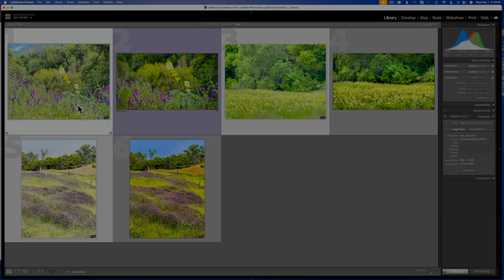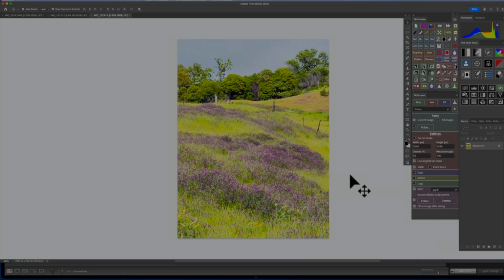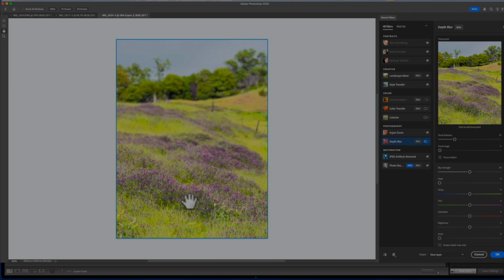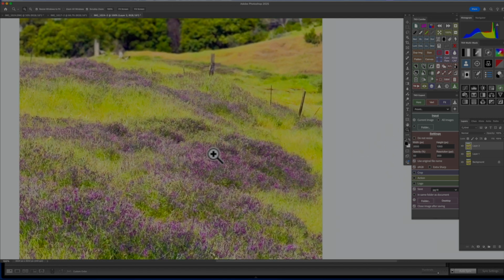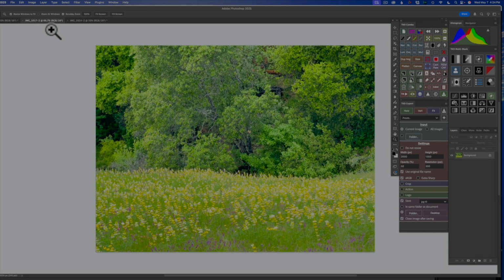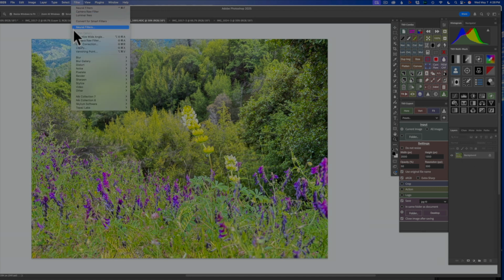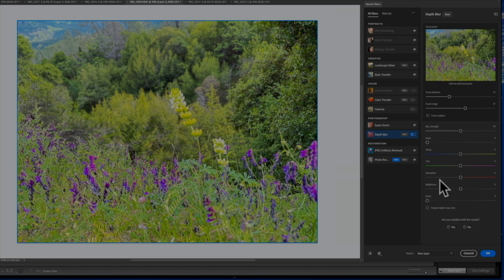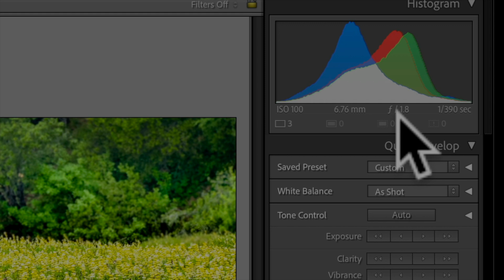Photoshop's Depth Blur Filter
In this Video I teach you how to make your smartphone images look like they were captured with top-of-the-line pro cameras and lenses. The trick comes in processing with Photoshop's Depth Blur Filter. It's easy and fun and will transform your landscape images!

Don Smith Photography specializes in landscape and sport imagery. I have been a professional photographer for the past 50 years, having lived most of my life in the southern Bay Area of beautiful northern California. Since 2001, my wife Beri and I live on the south coast of Big Sur. My work is represented worldwide exclusively by Getty Images.

For the past 20 years, I have taught landscape-based Photo Workshops around the world.

His client base includes: Getty Images; Getty Creative;  San Jose Sharks (former team photographer); San Jose Stealth (team photographer); SAP Arena in San Jose (house photographer); Silicon Valley Sports and Entertainment; NBA Photos; Major League Baseball Photos; Sports Illustrated; Tina Turner, ProLook (former part-owner); The Hockey News; Stack Magazine; Playstation; LAXtreme (team photographer - 2002); AT&T; XFL (league photographer - 2002); The Pebble Beach Corporation; Redbeard Communications, Sports Illustrated for Kids and and The Fluffy Movie.

Over the past 45 years, his images have been published worldwide in leading publications. A short list includes: Outdoor Photographer Magazine (April 2017 Cover Story on Columbia River Gorge), Sports Illustrated, Time, Newsweek, US News and World Report, The New York Times, USA Today, The Hockey News, ESPN the Magazine, Sony Alpha Magazine, The San Jose Sharks Magazine and Silicon Valley Magazine.

His fine art landscape imagery is in many private collections and has been published in numerous magazines, calendars and greeting cards, movies, television shows, and commercials just to name of few. His work has also been displayed worldwide in the Getty Museums of Art.

He uses the latest Sony digital cameras and lenses and has over 30+ years of Photoshop experience.